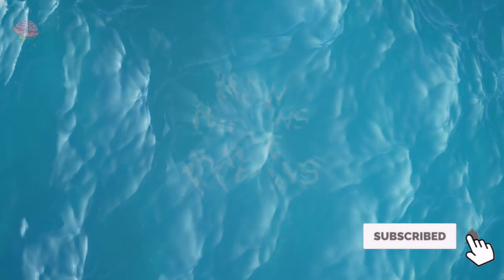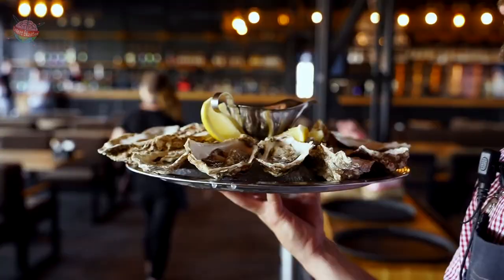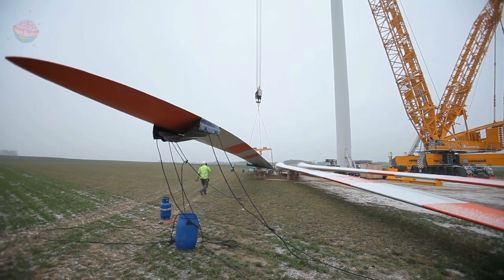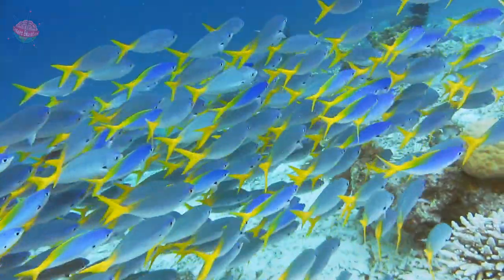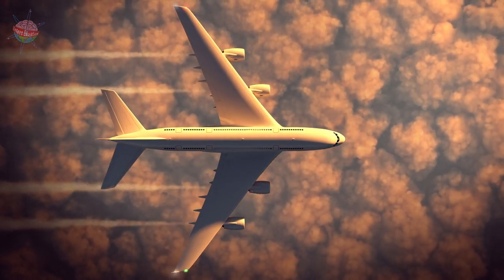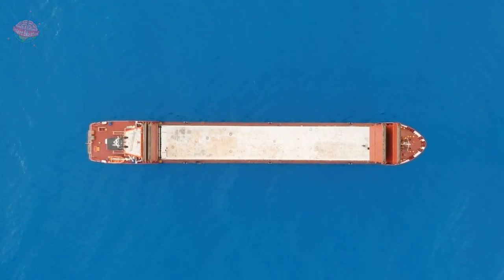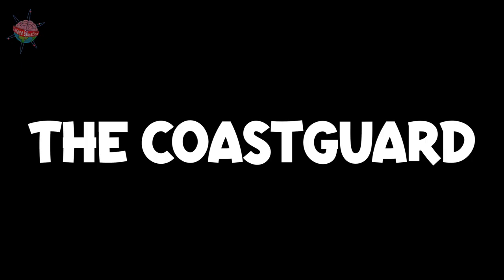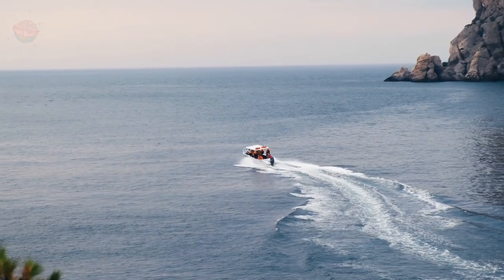How do humans use oceans?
A video that provides some of the ways in which humans use oceans.

0:00 - Intro
0:26 - Fishing
0:50 - Renewable Energy
1:14 - Gas and Oil
1:32 - Medicine
1:53 - Tourism and Recreation
2:22 - Transport
2:43 - Housing
2:55 - The Navy
3:08 - The Coastguard